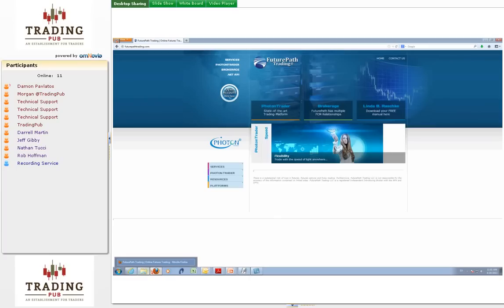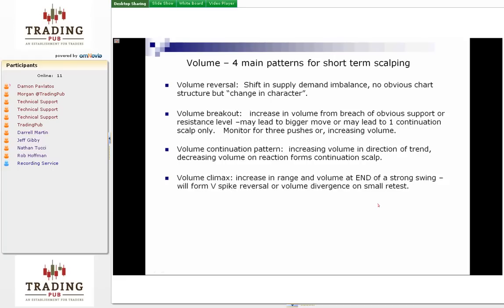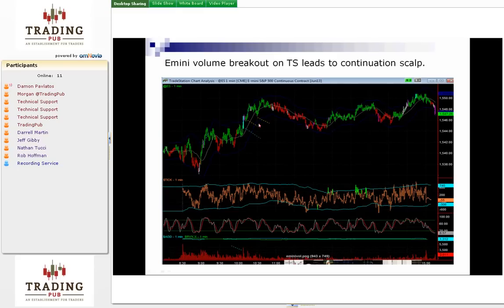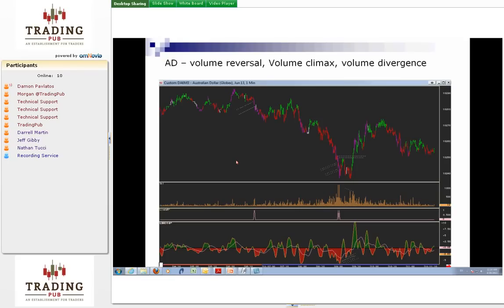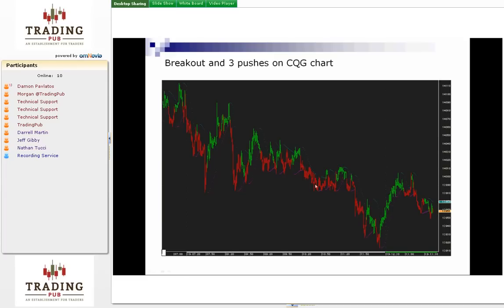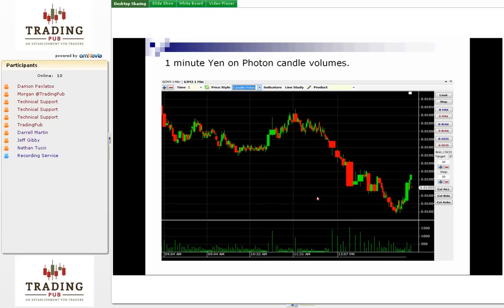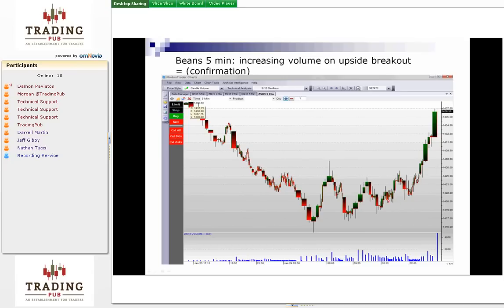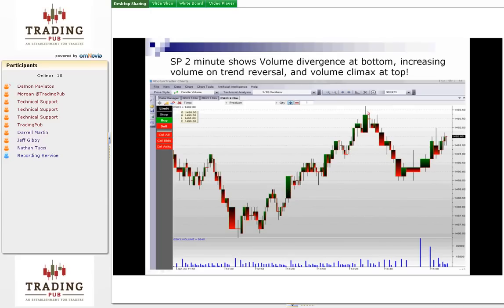Linda Raschke of LBR Group at the TradingPub